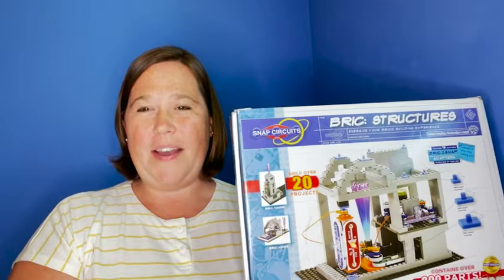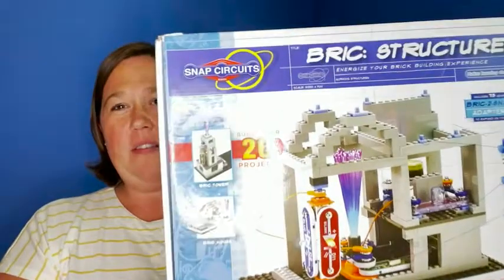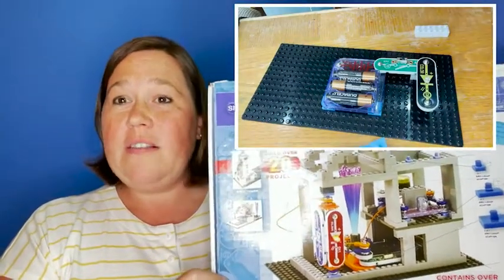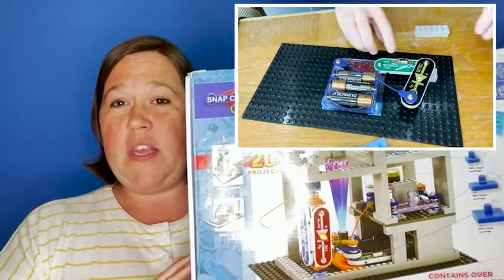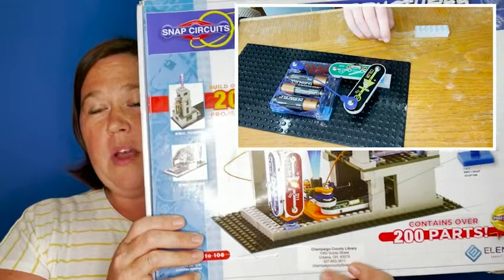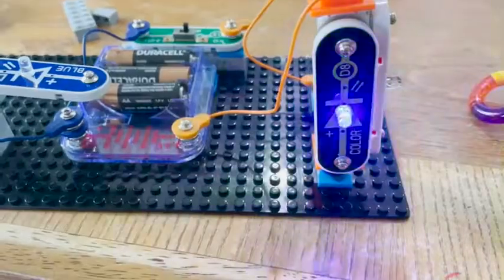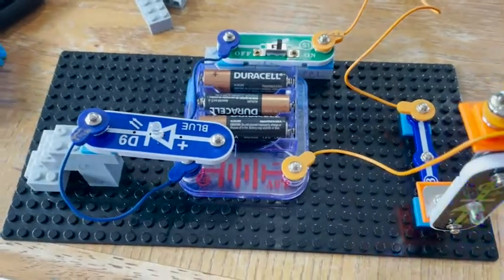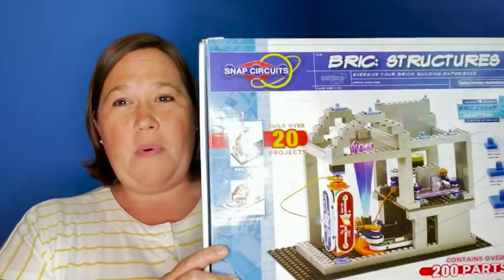Our Point of View on the Snap Circuits BRIC Exploration Kit From Amazon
(Commissionable Links)
about this PRODUCT:
Combine Snap Circuits with building bricks to create amazing combinations of construction and circuitry!
With our innovative bric-2-snap technology, kids can wire up their brick builds with Snap Circuits lights, sounds, moving parts, and 3-D Circuits to invent almost anything and make it go!
Engineer new brick builds & create your own Snap Circuits builds-- the possibilities are as endless as your imagination
Snap Circuits bric: structures comes fully loaded with 20 Snap Circuits parts, 75 bric-2-snap adapters, over 140 compatible building bricks, and a full-color, easy-to-read idea manual
Idea book gets you started with over 20 illustrated projects
Our AWARD-WINNING product line of Snap Circuits supports a vigorous STEM/ steam educational curriculum
Learn by doing- designed for children ages 8 and over.